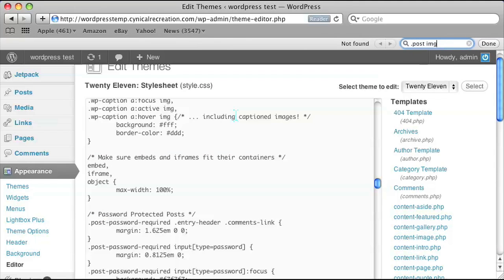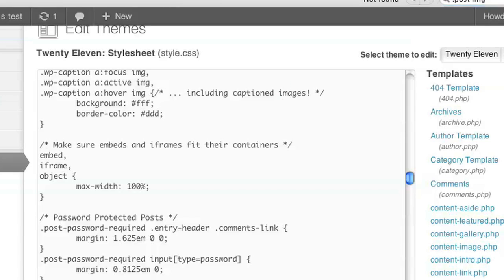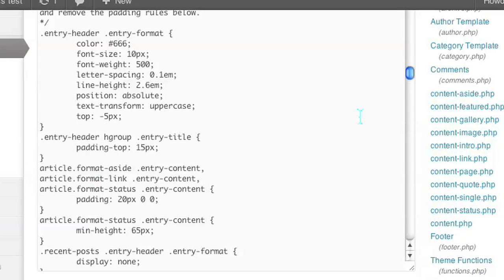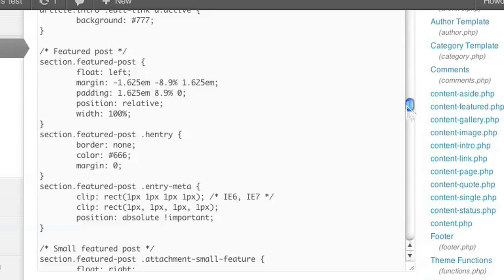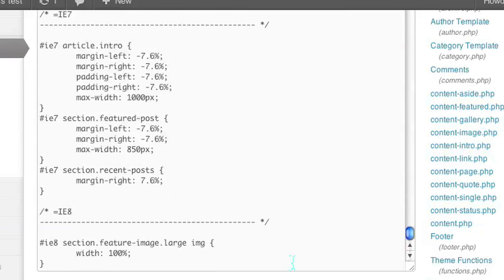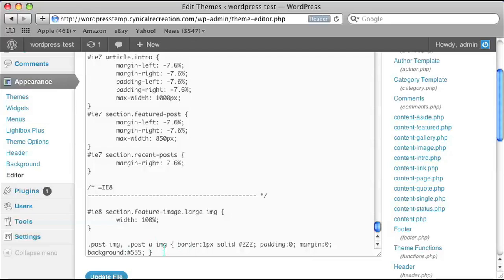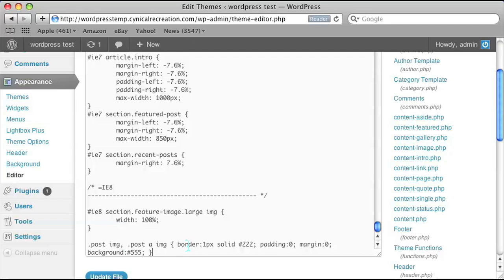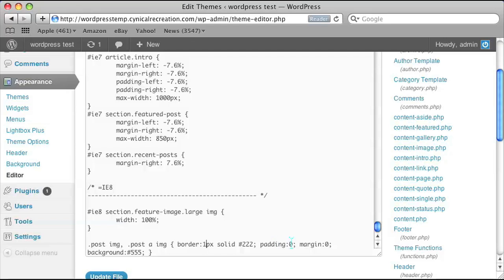How to Remove Borders on a Post or Image in WordPress : Web Design & WordPress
Removing borders on a post or image in WordPress is a terrific way to give your site a uniform look and feel. Remove borders on a post or image in WordPress with help from a programmer and web designer in this free video clip.

Series Description: A grasp of elements of web design, like HTML and CSS, can really help set your WordPress site apart from the competition. Get tips on web design and WordPress with help from a programmer and web designer in this free video series.